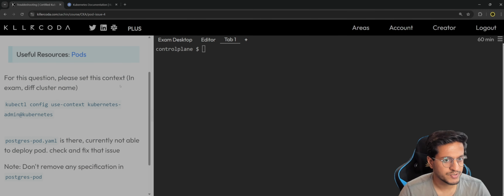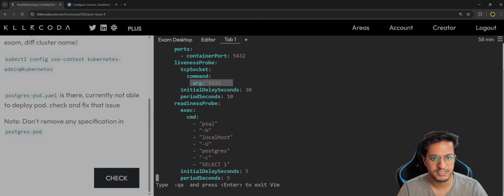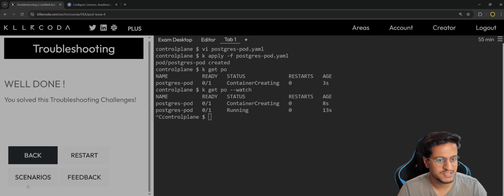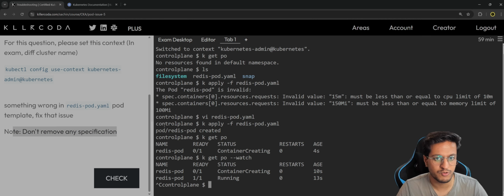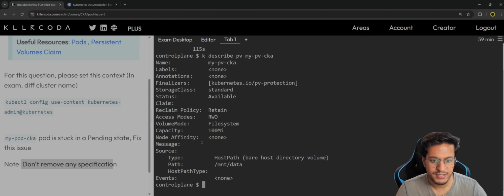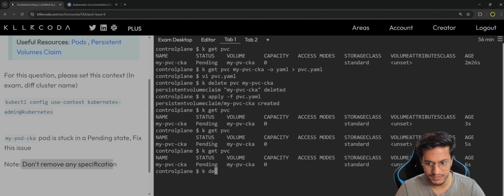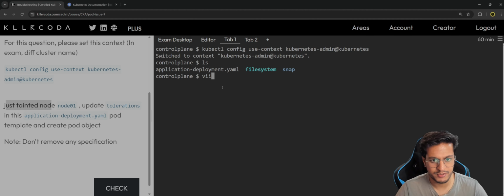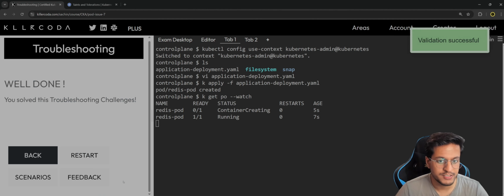Troubleshooting Pods: CKA Questions & Kubernetes Basics - Part 2 | 2025 Prep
Struggling with pod issues? In this 2025 video from TheTechSchkool, I dive into troubleshooting pods with real CKA questions and Kubernetes basics—perfect for CKA exam prep or anyone learning Kubernetes. From debugging pod errors to mastering key commands, this tutorial has you covered. Search 'TheTechSchkool' (no spaces, S-C-H-K-O-O-L!) for more Kubernetes and DevOps tutorials, and watch now to level up your skills!

🔥 Timestamps:

00:00 - Introduction to Kubernetes Pod Troubleshooting 🐛

01:32 - Diagnosing Liveliness and Readiness Probe Issues 🔍

05:22 - Resolving Resource Request and Limit Conflicts ⚖️

09:27 - Understanding Pending Pod States and Volume Issues ⏳

12:14 - Fixing Persistent Volume Claim Mismatches 🔗

15:03 - Handling Node Taints with Tolerations 🚧

19:03 - Conclusion and Next Steps for CKA Prep 📚